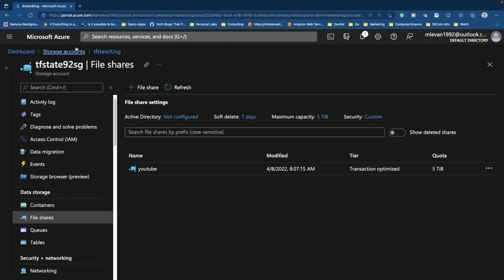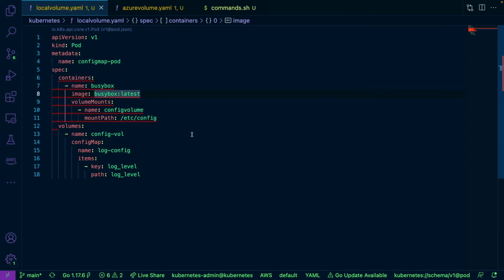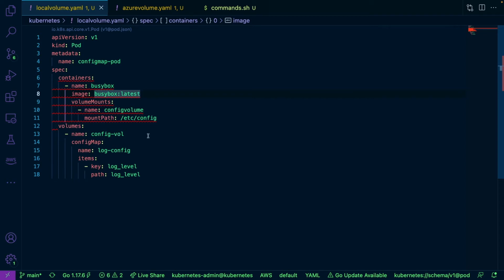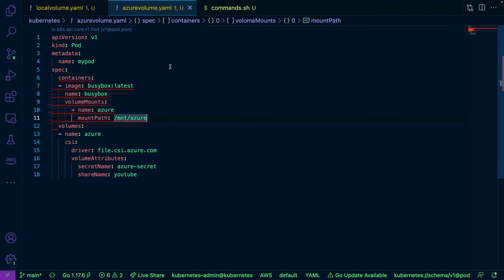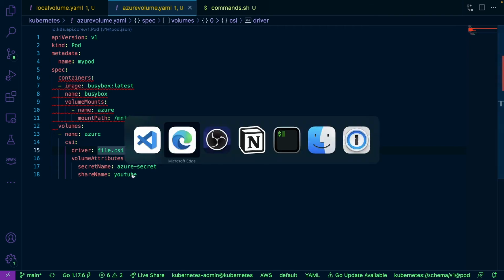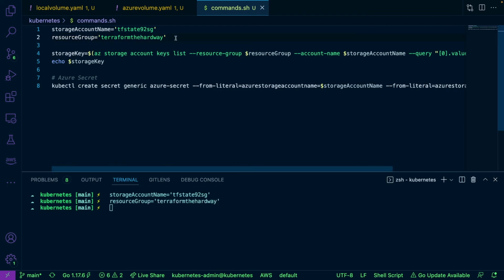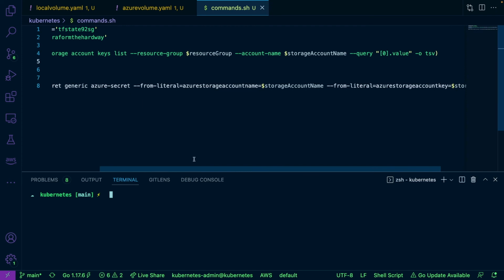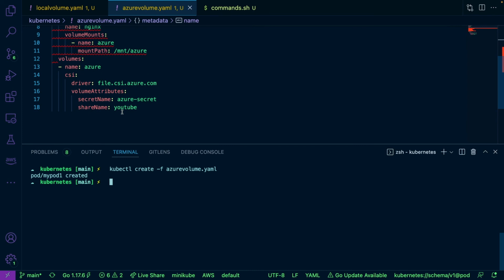Kubernetes Pods Are Ephemeral: Use Volumes (Azure Edition)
EVERY single Kubernetes pod is ephemeral. You should never store information on a pod.

The thing is, you sometimes have to! Applications are stateful and need data.

How do you do that with Kubernetes apps?

In this video, we'll break down volumes and storing data in Azure Files

0:00   ⏩  Intro
0:48   ⏩  Azure File Share
1:11   ⏩  Local Volumes
3:03   ⏩  Azure File Share Volumes
3:53   ⏩  Deployment Commands
5:25   ⏩  Deploying A Pod